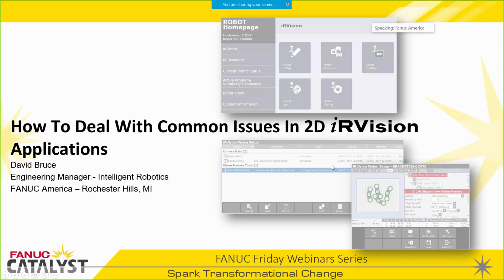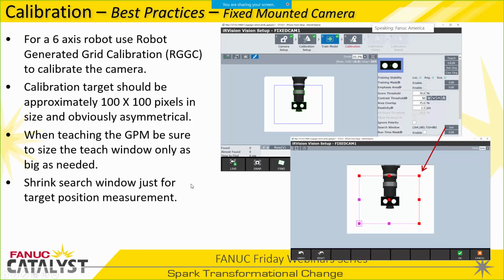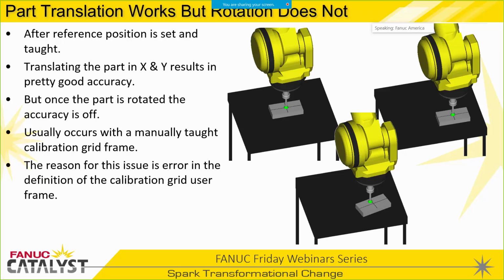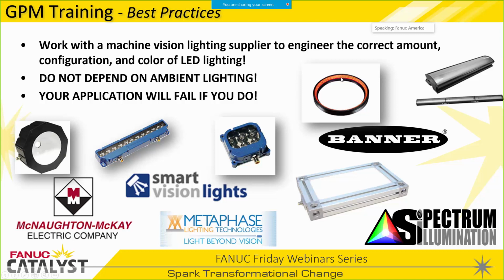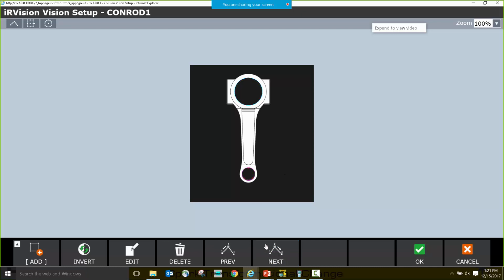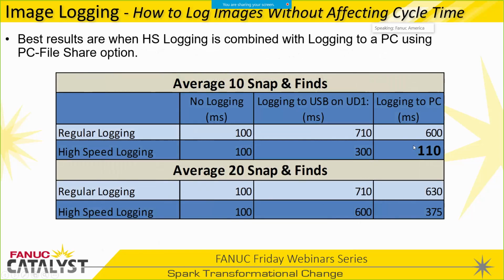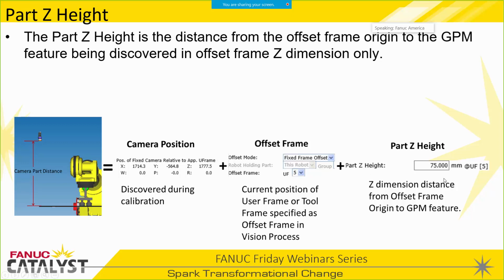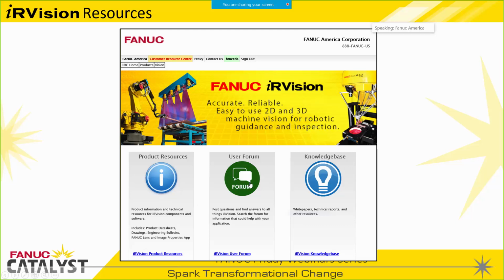How To Deal With Common Issues In FANUC 2D iRVision Applications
In this video the reasons and remedies for common issues with integrating 2D iRVision are discussed and demonstrated.  Why does the offset work well when the part is translated but not when it is rotated?  How should you properly train a GPM?  How can I make image logging faster?  These questions and others are answered!